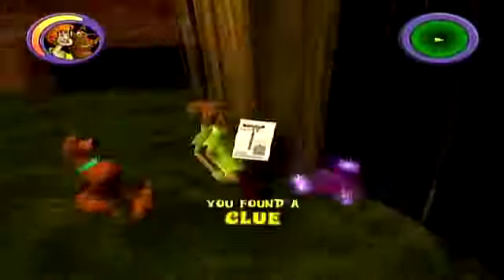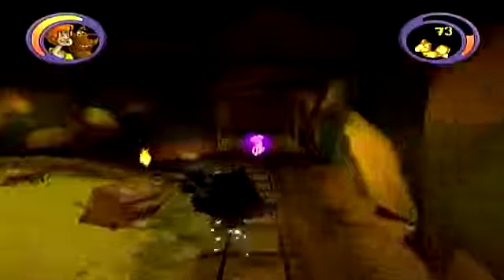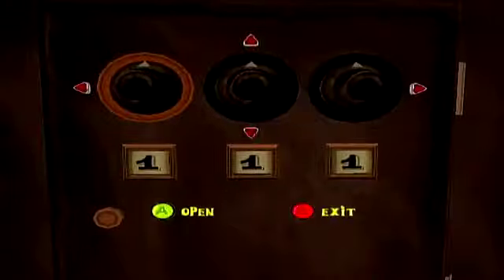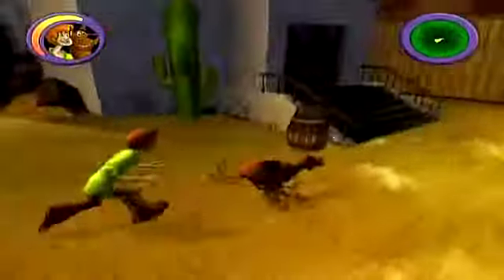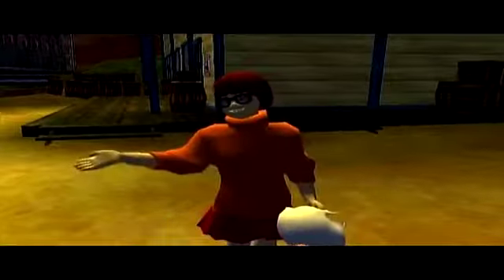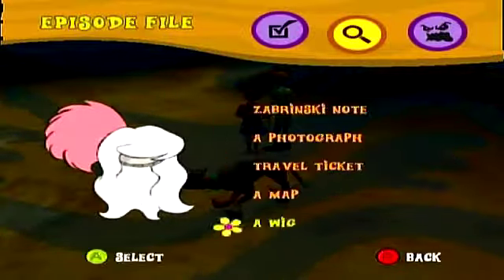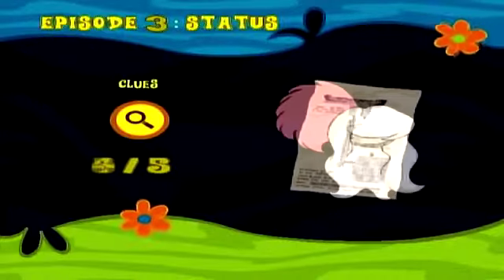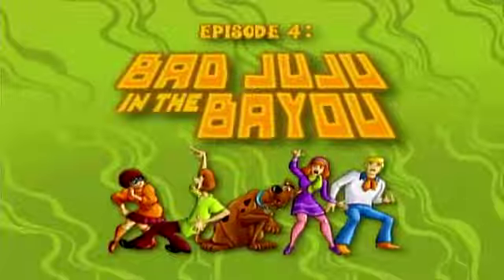Scooby-Doo: Mystery Mayhem - Episode 8